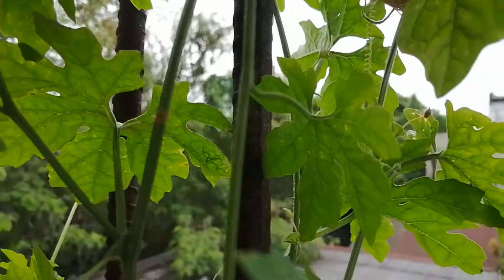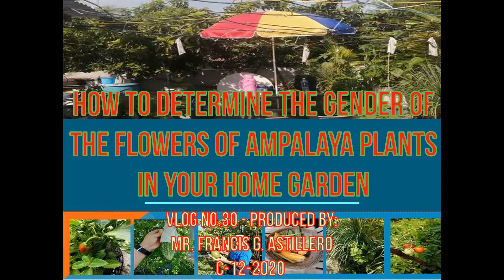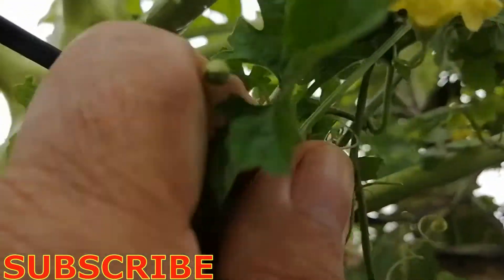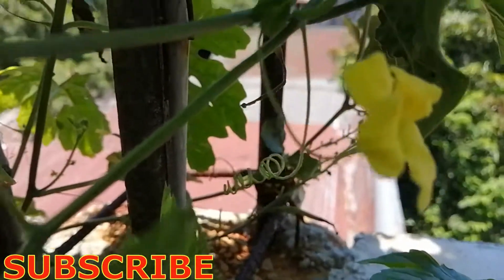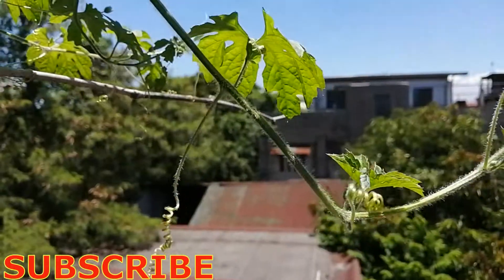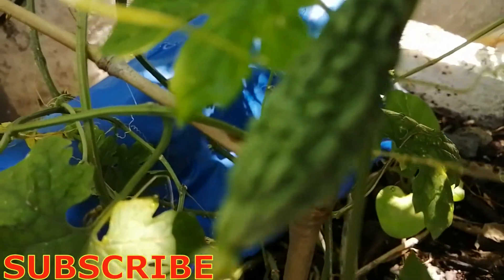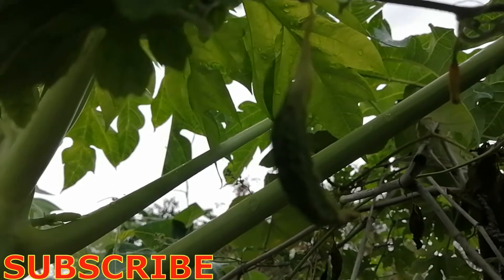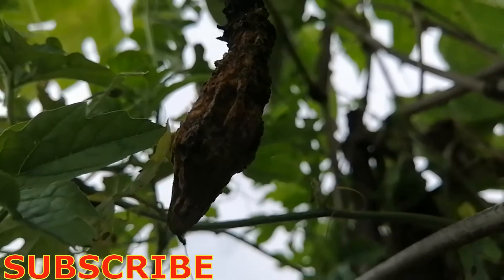How to Determine the Gender of the Flowers of Ampalaya (BitterMelon) Plants in Your Home Garden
Ampalaya fruits are very nutritious vegetables, the bitter the fruits the best quality they have. Because the bitterness in the ampalaya fruits are chemical substances that give healthful benefits.

NOTE: THIS VIDEO IS ONLY FOR EDUCATIONAL AND INFORMATIONAL PURPOSES ONLY.